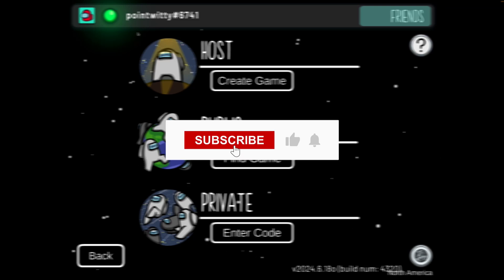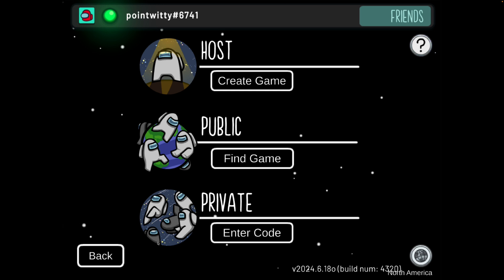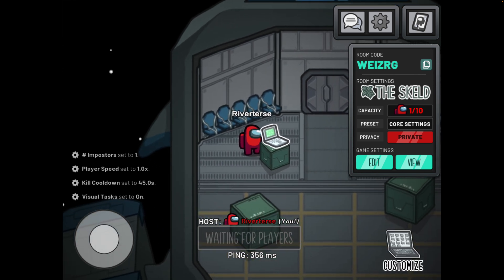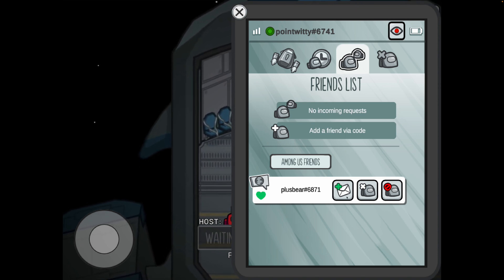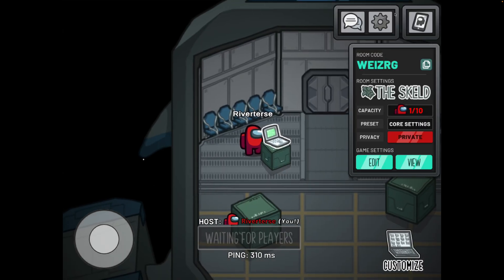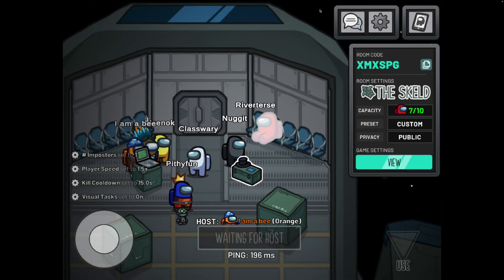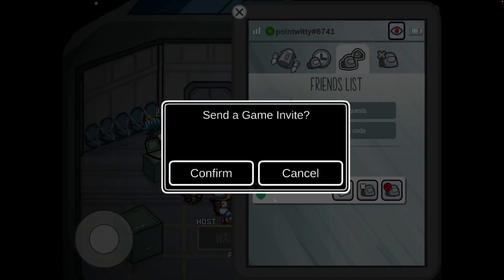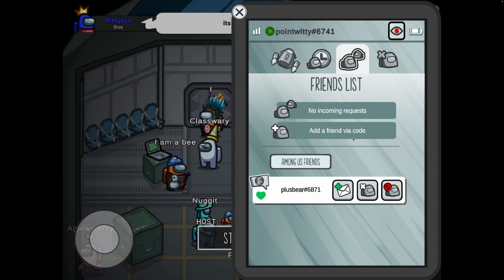How to Invite Friends in Among Us From Friends List